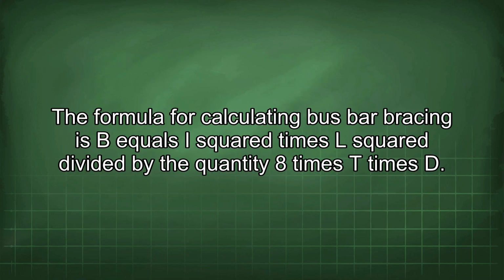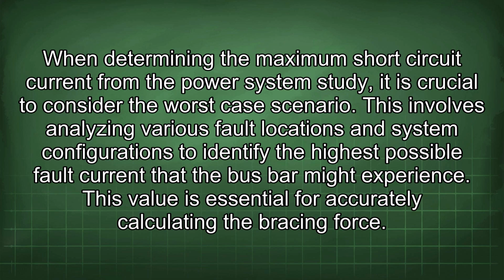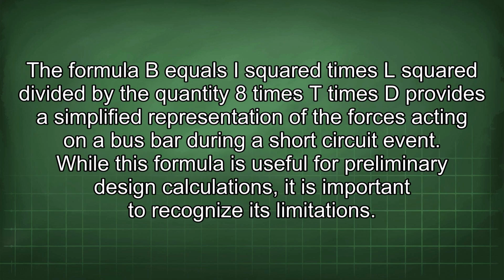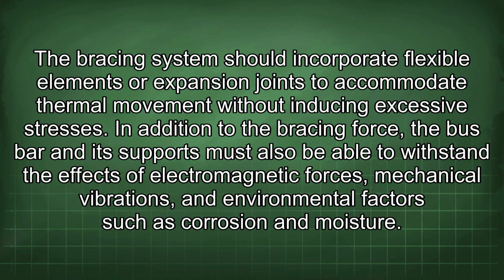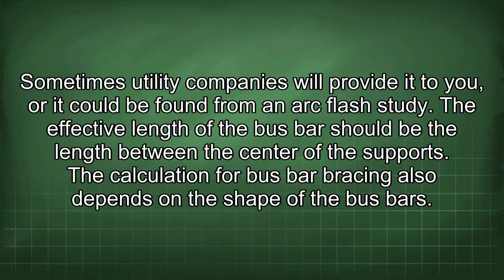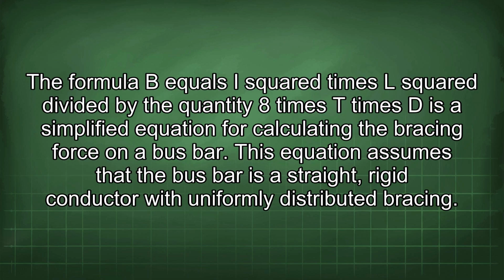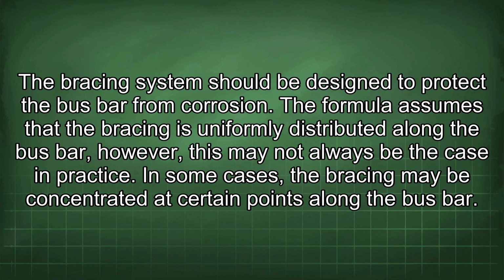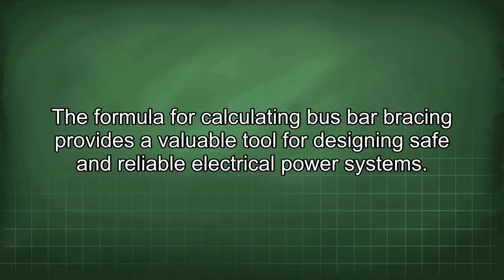Bus Bar Bracing Calculation Explained Simply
Learn to calculate bus bar bracing using the IEEE standard. This video covers the formula, necessary considerations, and an example calculation. Ensure safe and reliable switchgear design.